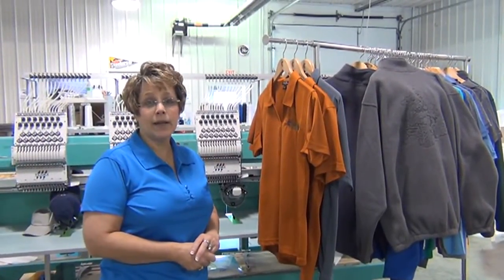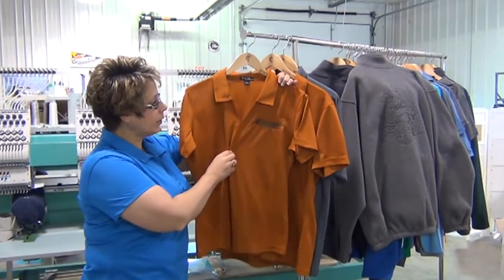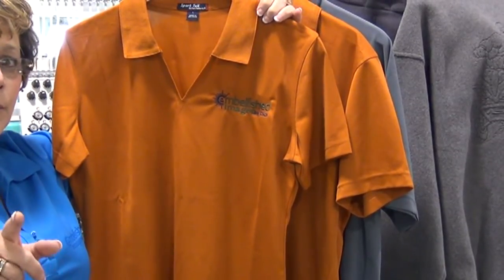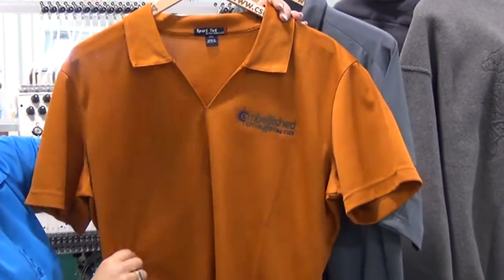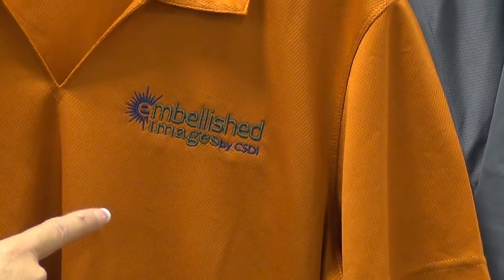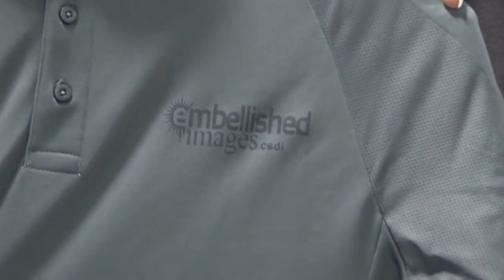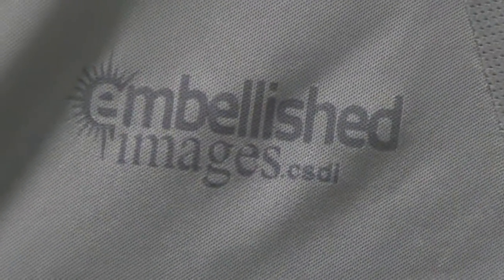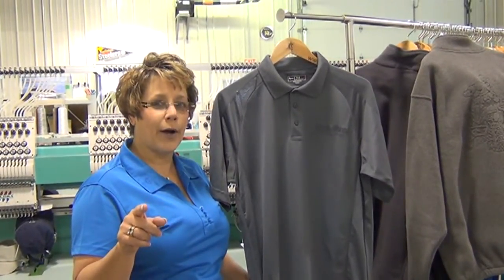Embroidery Vs. Laser on polyester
Embroidery Vs Laser etching on performance sportswear and polyester